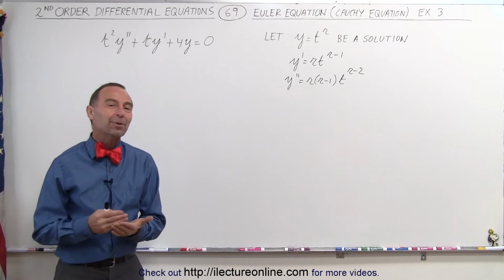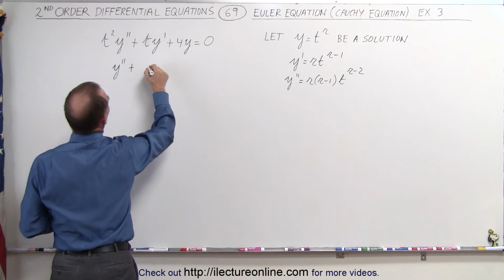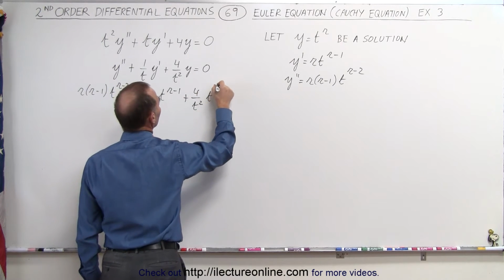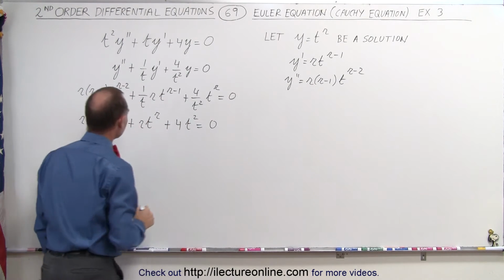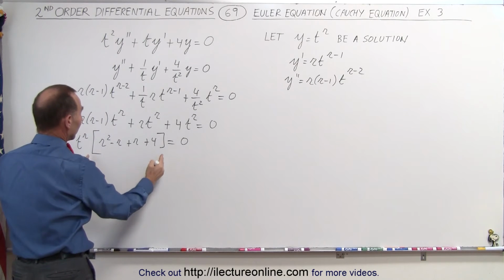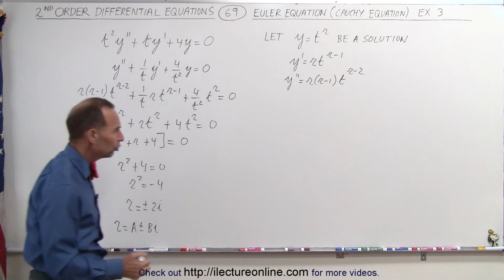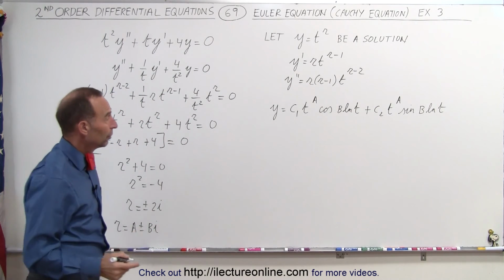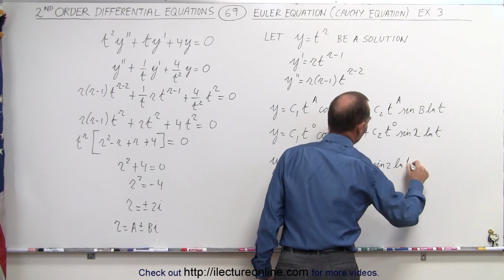Differential Equation - 2nd Order (69 of 84) Euler Eqn. (Cauchy Eqn.): Ex. 3***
In this video I will find y(t)=?, of (t^2)y”+ty'+4y=0 using the Euler equation (Cauchy equation): Example 3.

Next video in this series can be seen at: